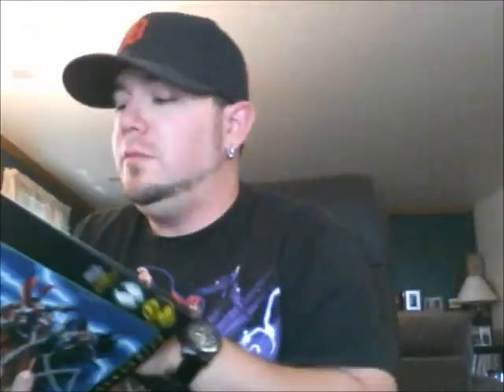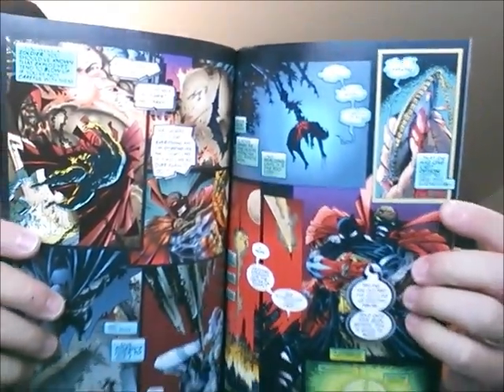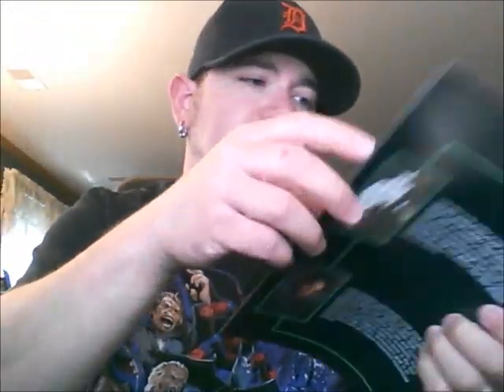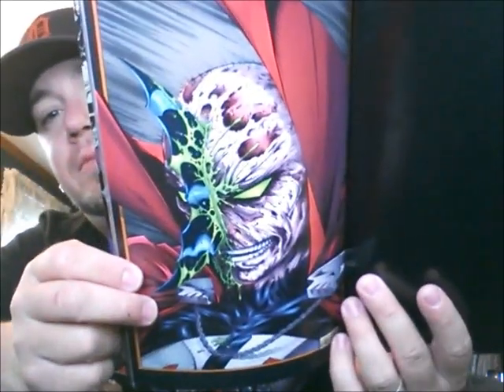Tradin' With RWC Spawn Batman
Hey folks, here's a review I did of the Spawn Batman story.  I hope you enjoy this video!